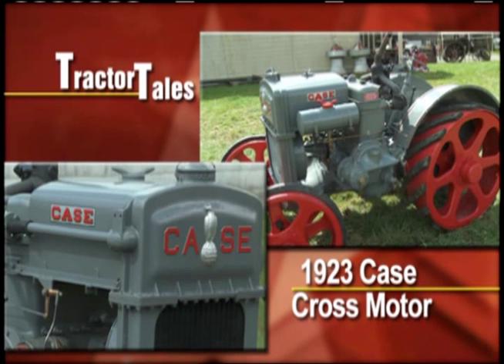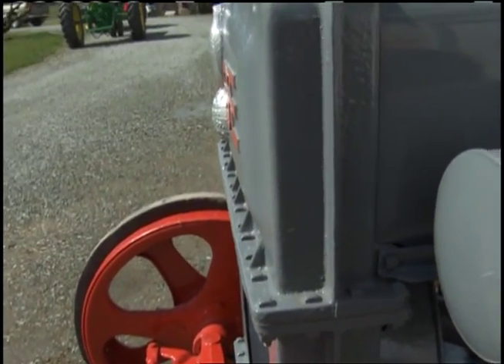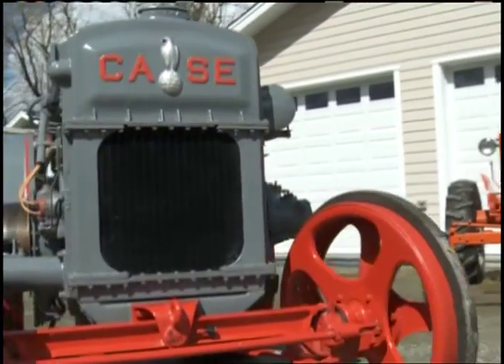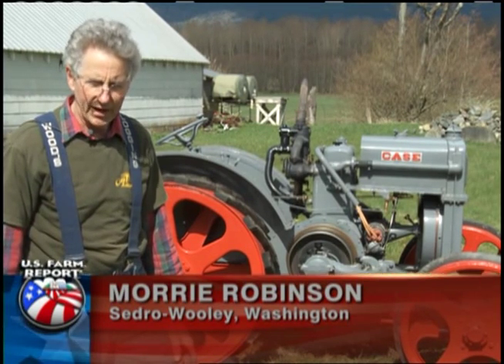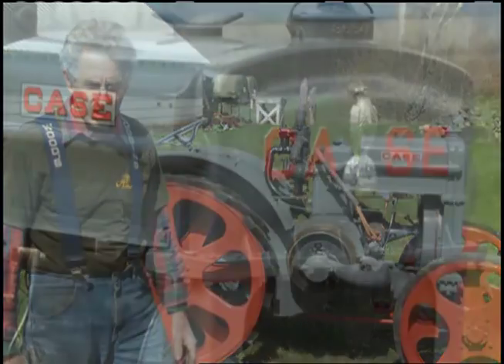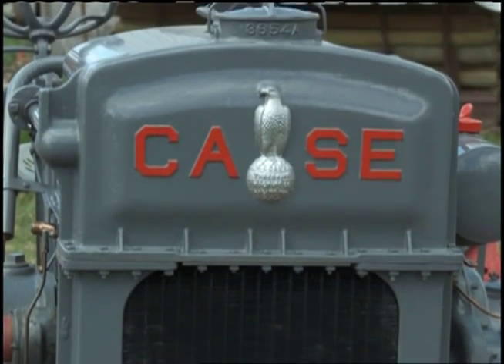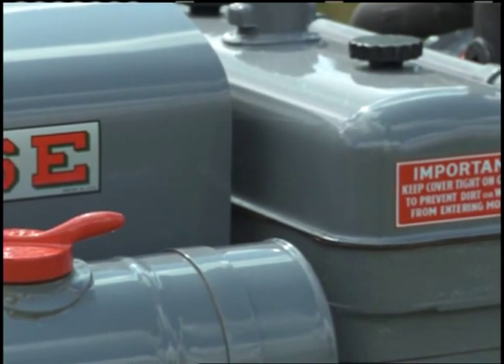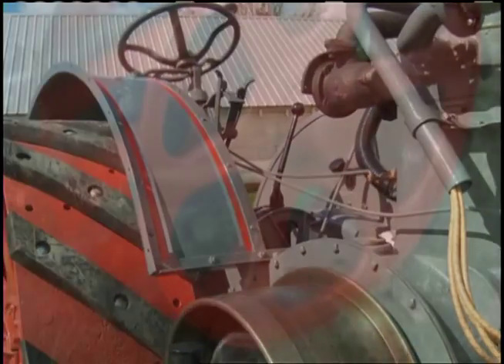Tractor Tales: 1923 Cross-Motor Case 1220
Purchased for only 650 dollars, this tractor came with a few problems.